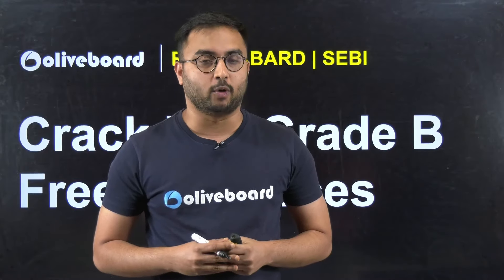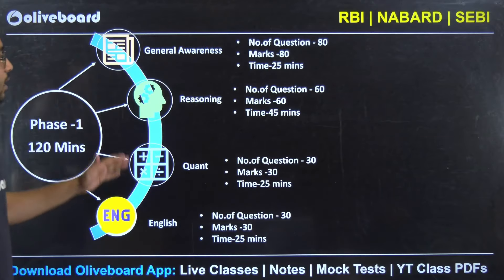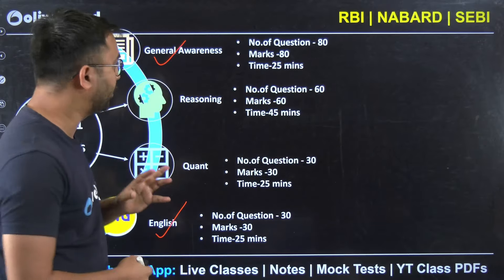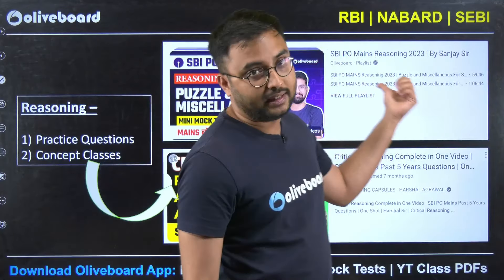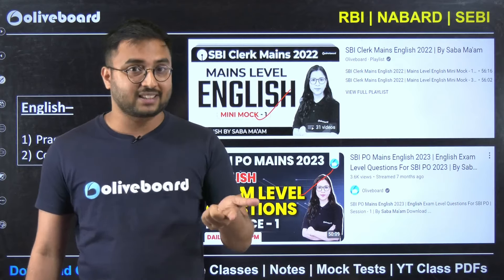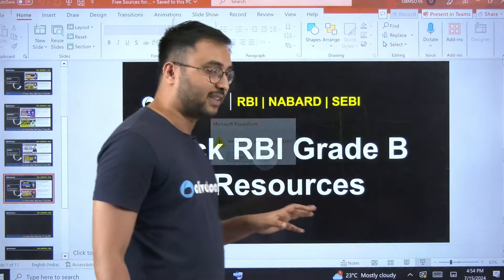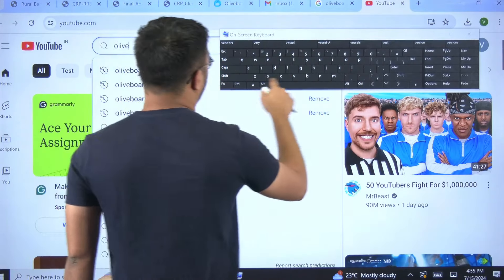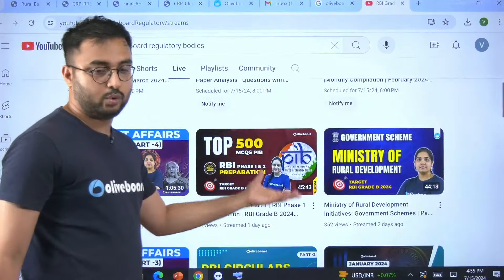Free Online Resources to Crack RBI Grade B Exam 2024 | RBI Grade B 2024 Preparation | Suraj Sir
Free Online Resources to Crack RBI Grade B Exam 2024 | RBI Grade B 2024 Preparation
Welcome to our session on free online resources to help you crack the RBI Grade B Exam 2024! Join Suraj Sir as he guides you through the best tools, websites, and platforms that provide valuable study materials at no cost.

📚 What You'll Learn:
Overview of free online resources for RBI Grade B preparation
Detailed explanation of how to utilize these resources effectively
Tips on integrating these resources into your study plan
Insights into high-quality content available online for General Awareness, ESI, and FM
Sample study plans and strategies to maximize your preparation

SEBI Gr. A 2024 LIVE Crash Course (Phase 1 & 2)
RBI Gr. B 2024 LIVE Crash Course (Phase 1 & 2) Batch 3
RBI Gr. B 2024 LIVE Crash Course (Phase 1 & Phase 2) Batch 2
RBI Gr. B Phase 2 2024 Descriptive (Answer writing) - Batch 1
RBI Gr. B 2025 Complete Course (Phase 1 & 2) Batch 1
RBI Gr. B 2024 Phase 1 LIVE Crash Course
SEBI Gr. A 2024 (IT) Complete Course (Phase 1 & 2)

📚 Welcome to Oliveboard’s Regulatory Exam Preperation Platform 📚

At Oliveboard, we're committed to empowering aspirants like you to succeed in competitive exams. Whether you're preparing for RBI Grade B, SEBI Grade A, NABARD Grade A or other Regulatory  exams, we've got your back!